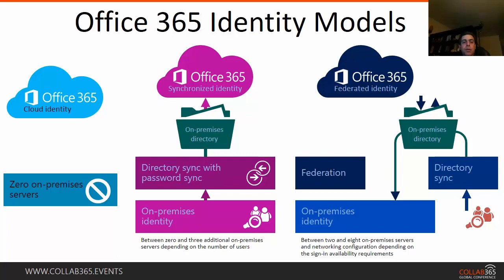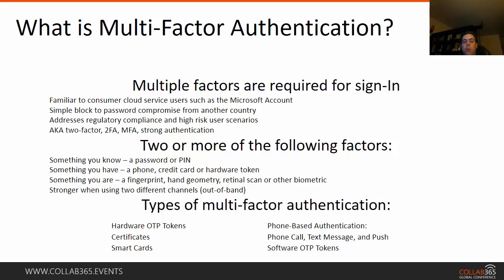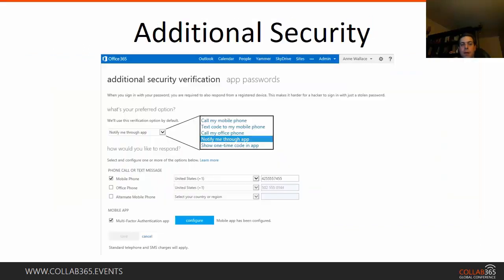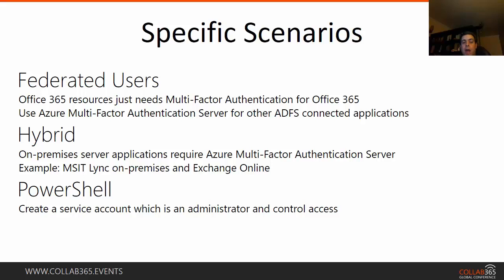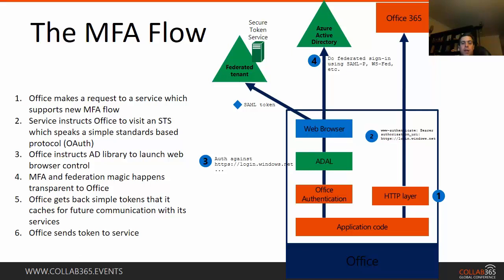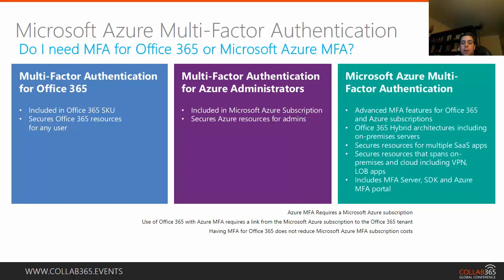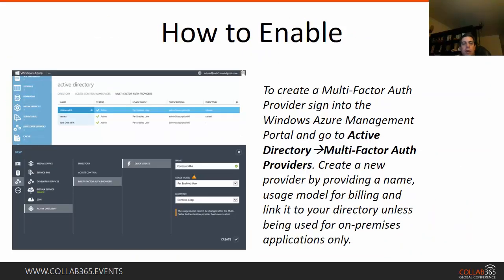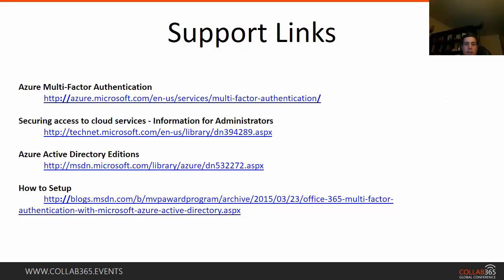Collab365 Office 365 MFA Azure AD Premium